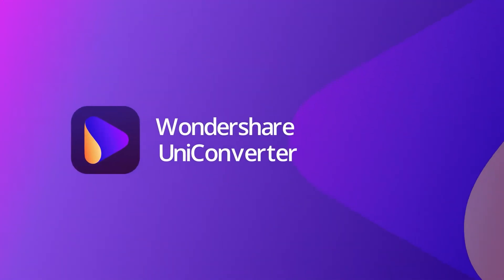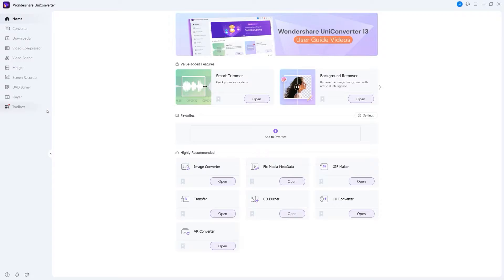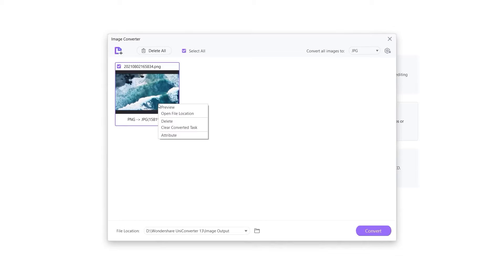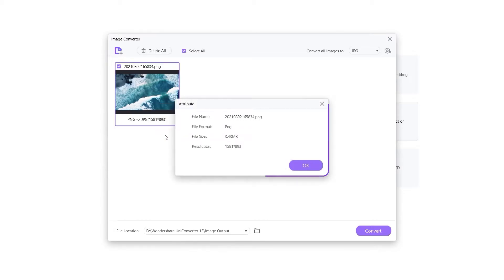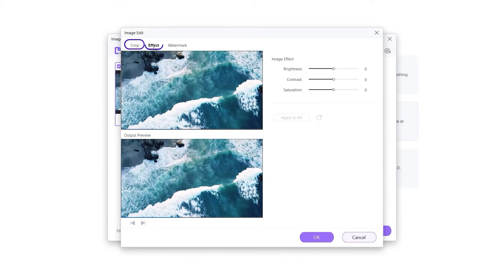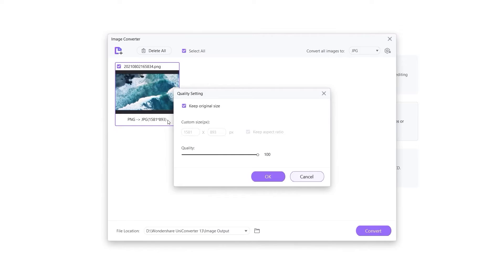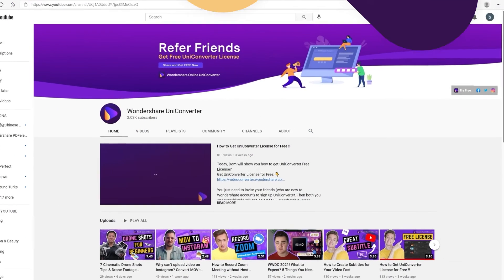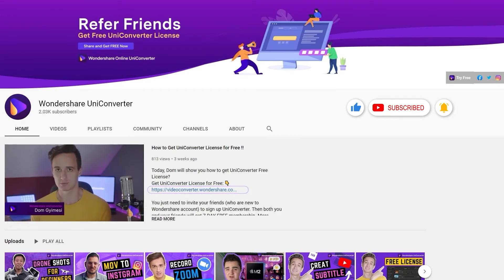How to Convert Images on Window | Wondershare UniConverter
Hello, Today we will show you How to Convert Images on Window  with UniConverter 13

Have fun! :)

🥰Follow UniConverter:

Thank you for watch
Wondershare UniConverter